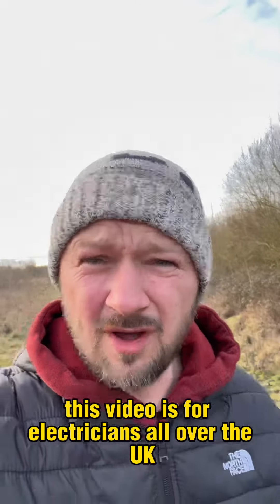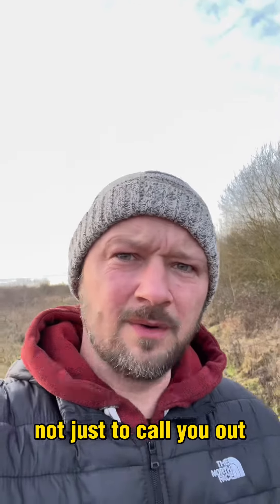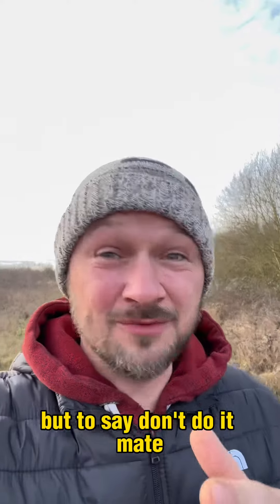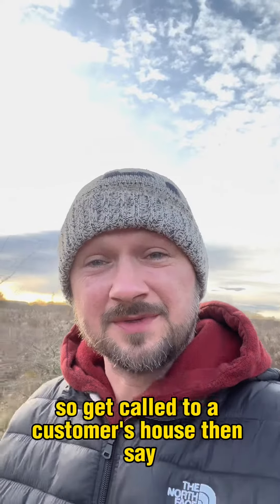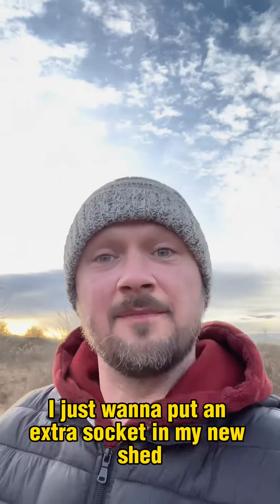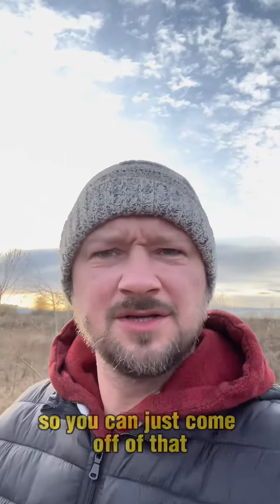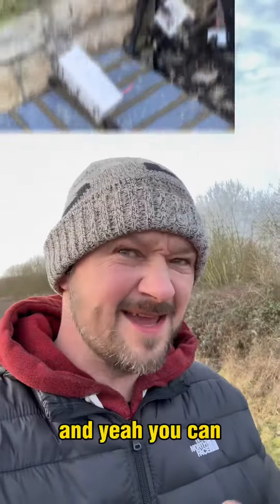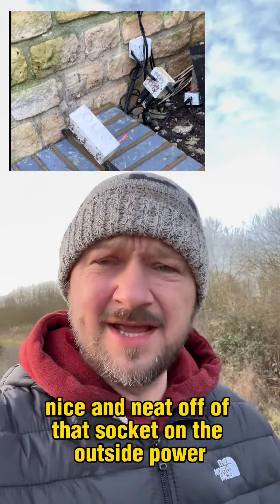Electricians STOP . Your going to kill someone one day.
Spur off a spur! Don t do it